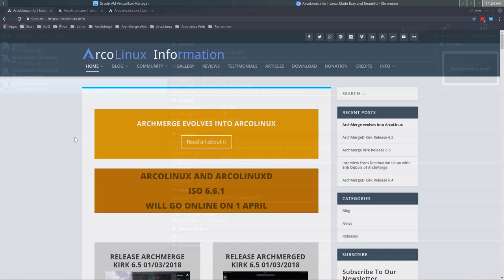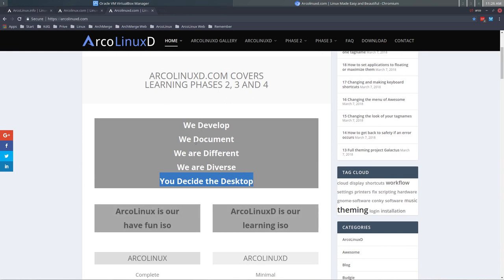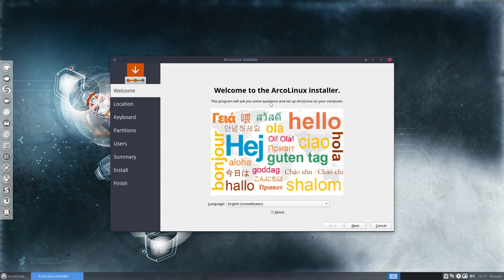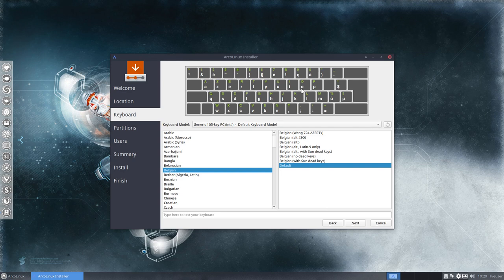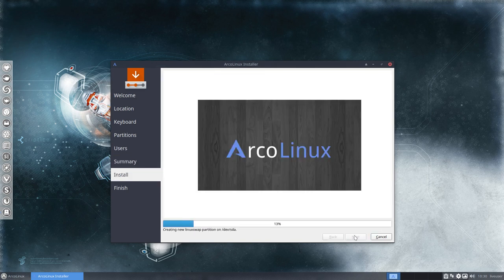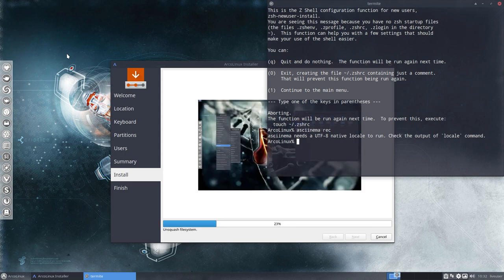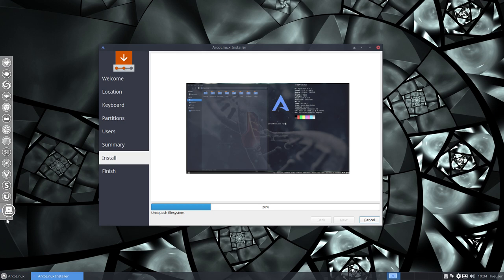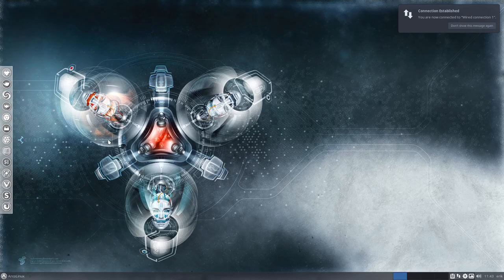ArcoLinux : 328 how to install ArcoLinux